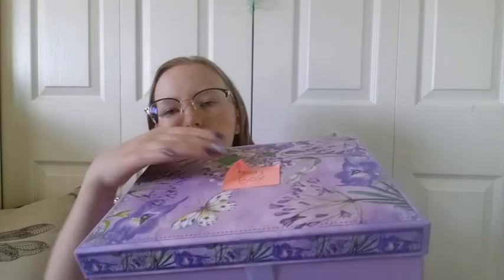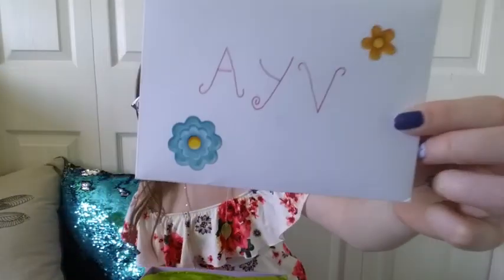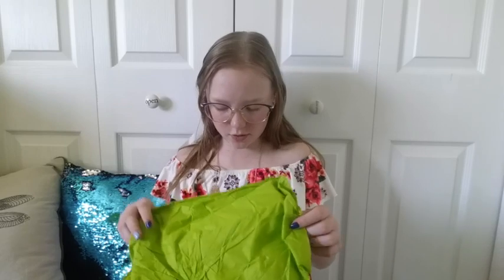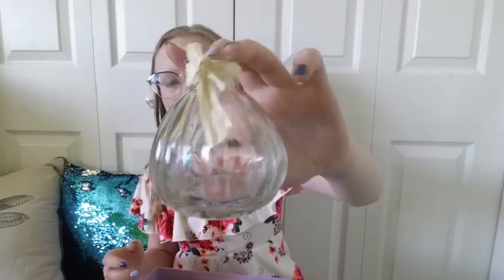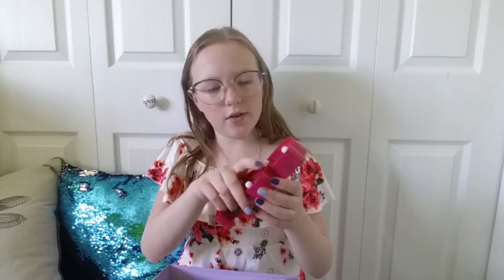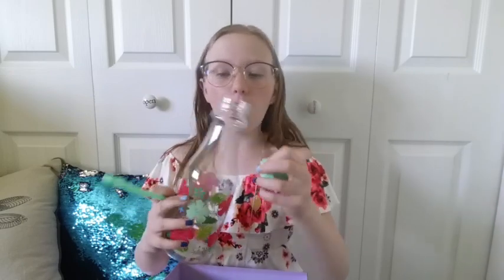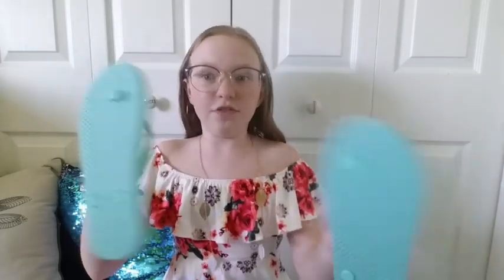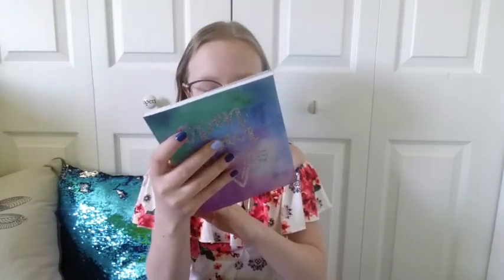SUMMER BOX SWAP w/ lexitube!!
heyyyyy! so I am super exited to be posting this! I did a summer box swap with lexitube! I hope you guys enjoy this video!!!